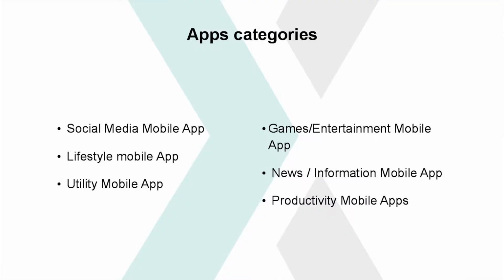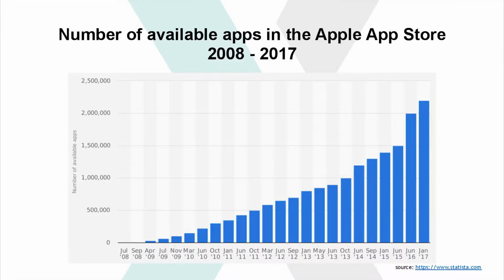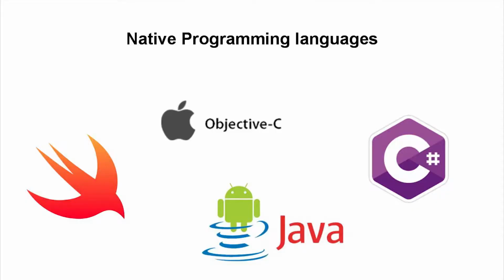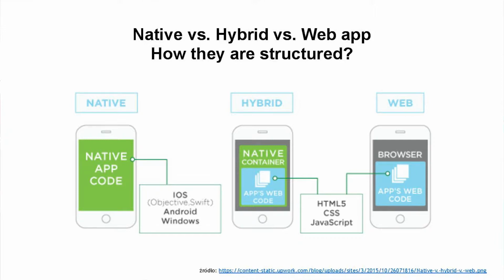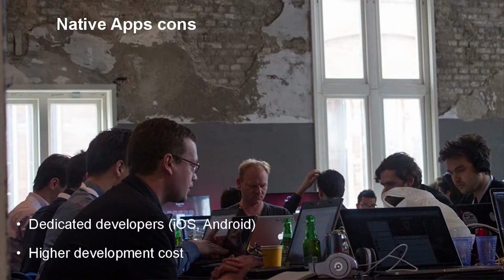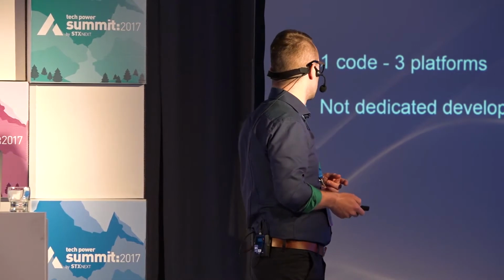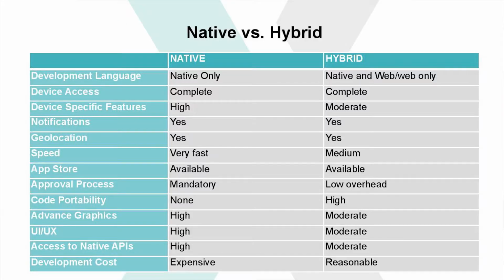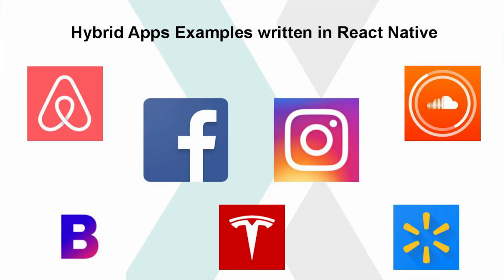Native vs Hybrid Mobile Apps - Rafał Gajewski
Rafał Gajewski's presentation comparing native and hybrid mobile apps from the STX Next Tech Power Summit 2017.